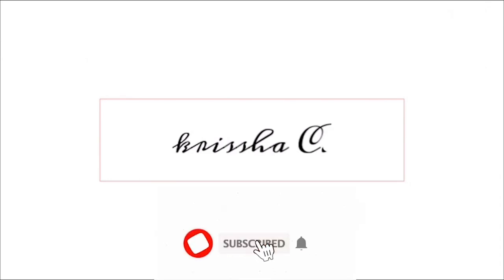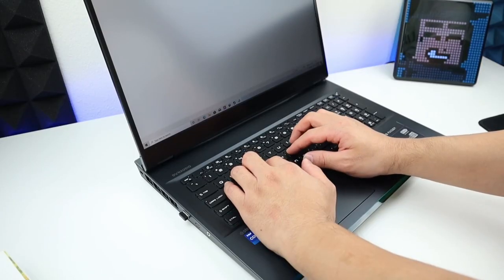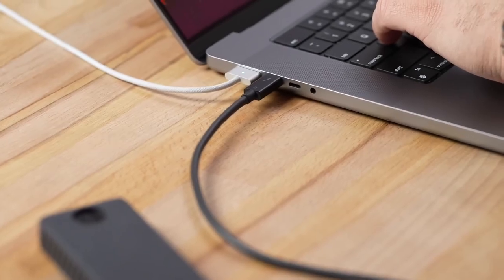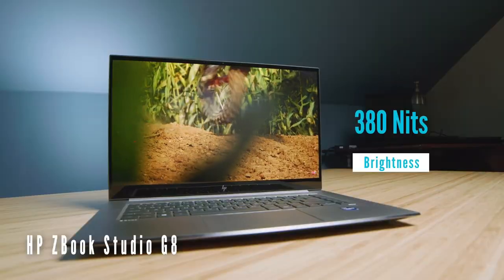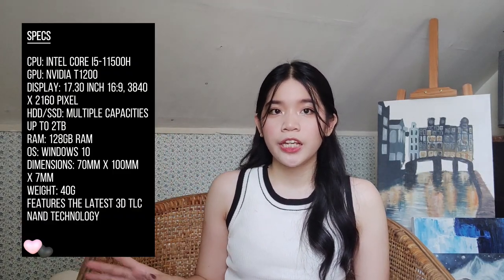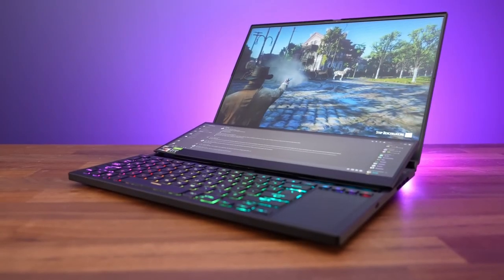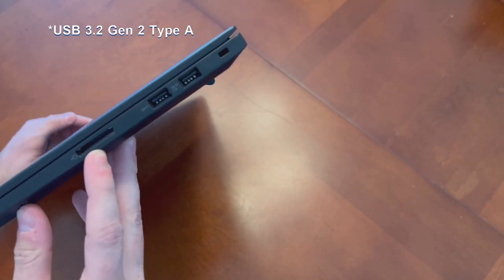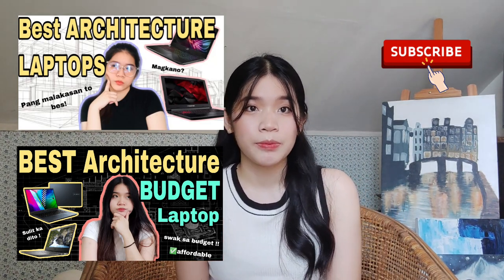BEST ARCHITECTURE LAPTOPS 2023 | Student Must Have | Philippines Architecture Student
🌸Hi there beautiful people ! It's me Krissha ( ﾟ▽ﾟ)/
Here's another video I made, hope you like it (*⌒▽⌒*)θ～♪

Feel free to suggest contents down below.

Thank yoouu o͡͡͡͡͡͡͡͡͡͡͡͡͡͡╮(｡❛ᴗ❛｡)╭o͡͡͡͡͡͡͡͡͡͡͡͡͡͡

C: TechBroll Just!N Tech Ryan Yu TechBroll Ben G Kaiser Engadget LaptopMedia braxtech Lenovo Jarrod'sTech ROG Global Z by HP Matthew Moniz Just!N Tech Ryan Yu